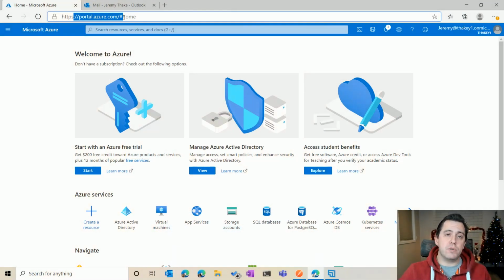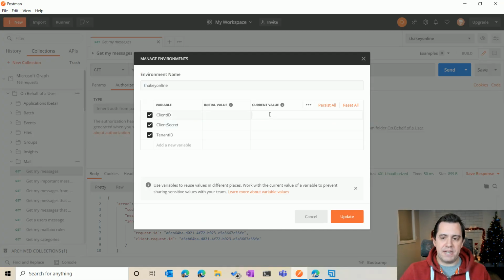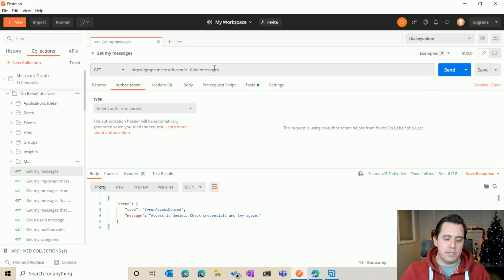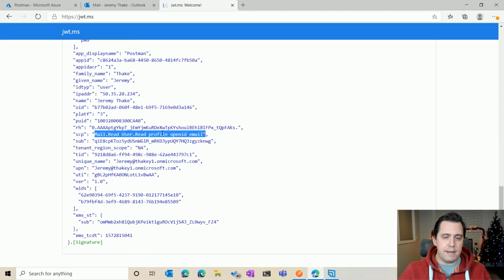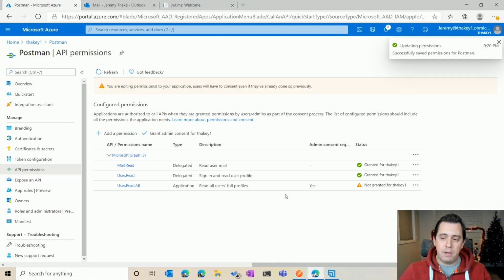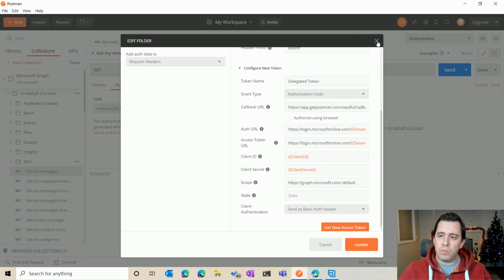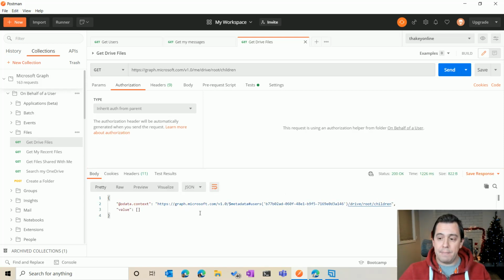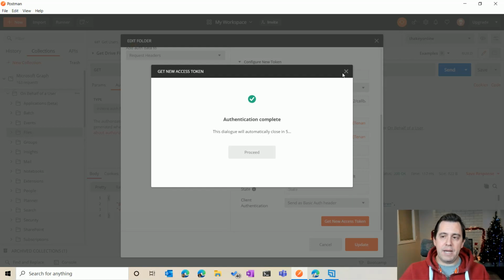Using Postman to call Microsoft Graph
Try the latest Postman collection by importing it via this URL